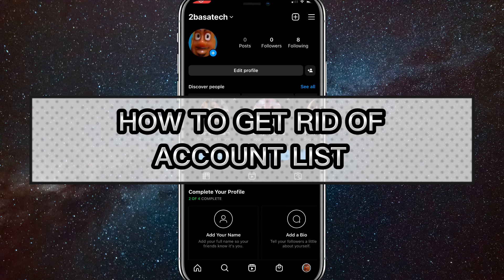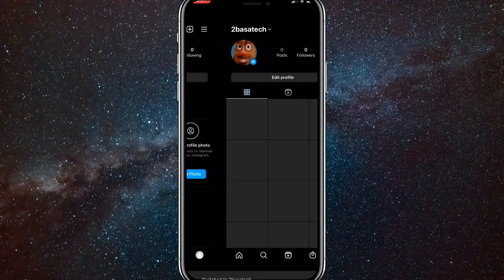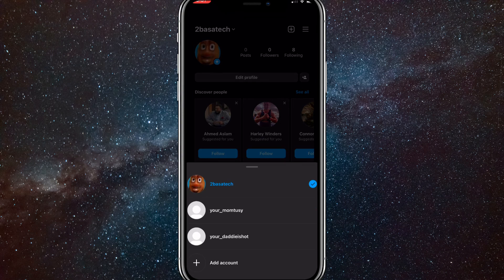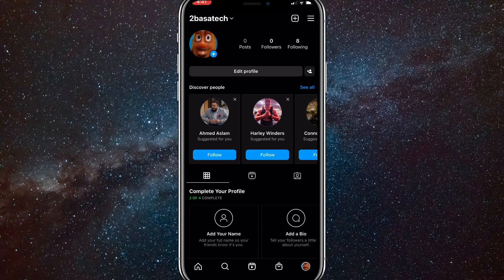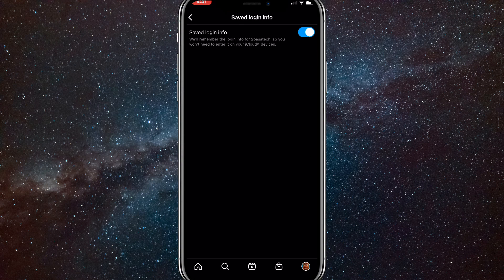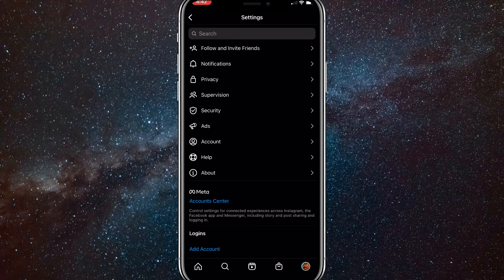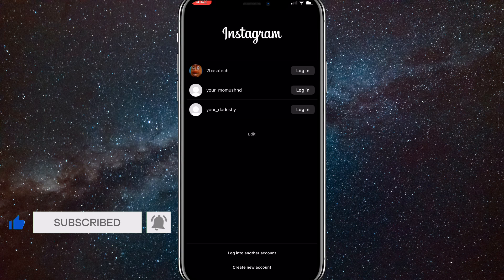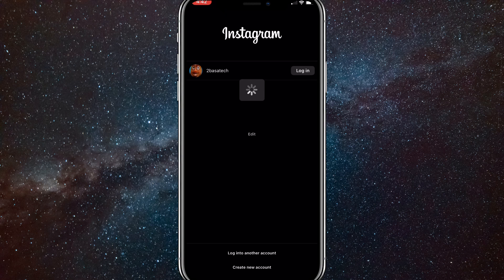How to Remove Multiple Login in Instagram (Delete Account List)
In this video, I will show you how to get rid of multiple logins on Instagram. It may seem like there is no way to remove the Instagram accounts from the list, but there is. I will show you exactly how to do it in less than two minutes!